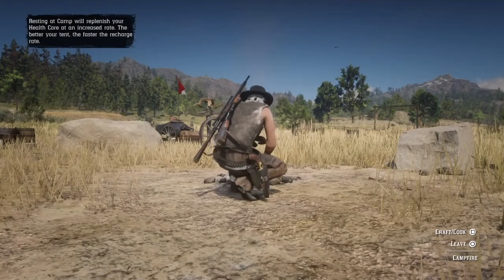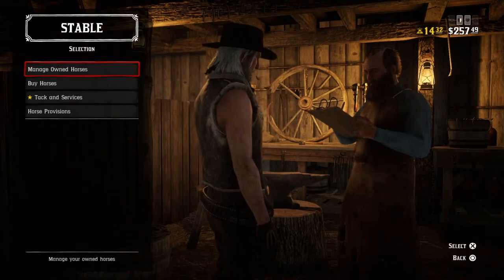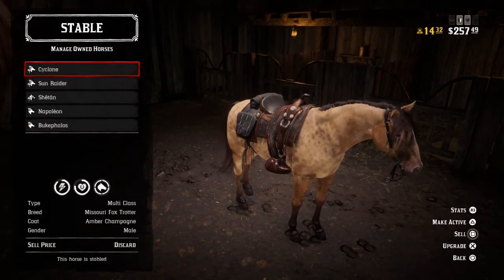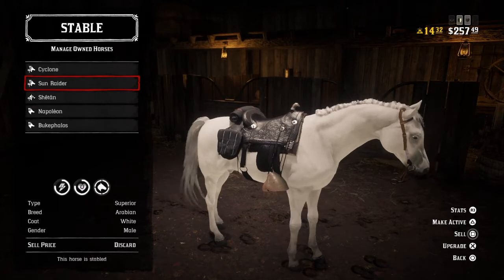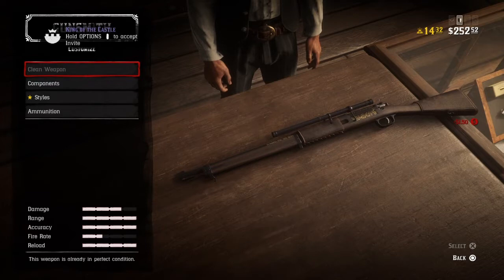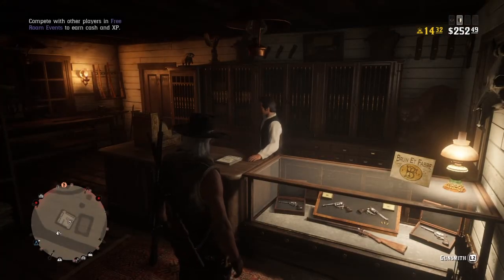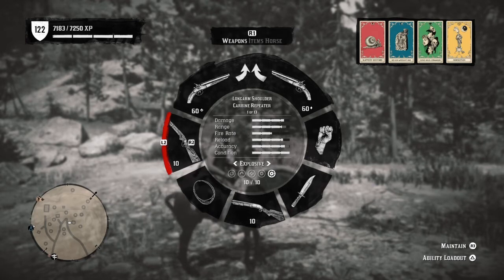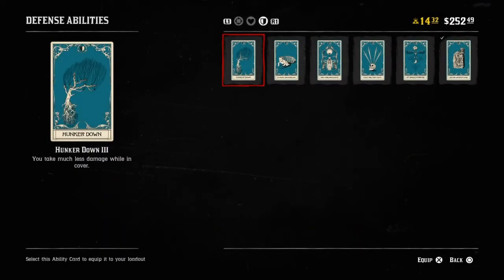Reddeadredemption2online I finished my grind !!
A video describing how I got all the stuff in rdr2online, and showing you all the money sinks that are HUGE, and it took me until yesterday to get everything in a nonstop grind every time I played.